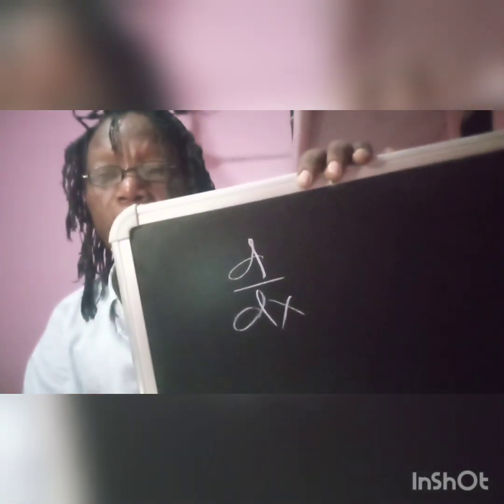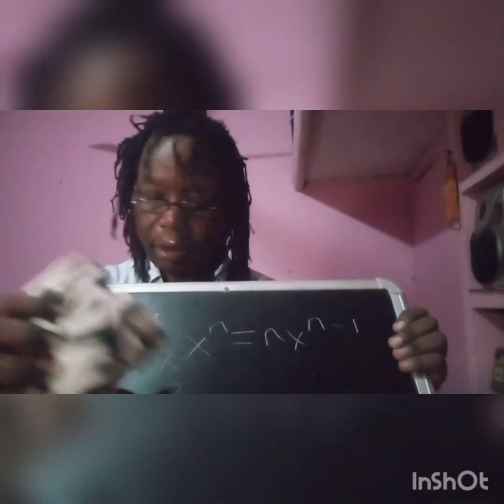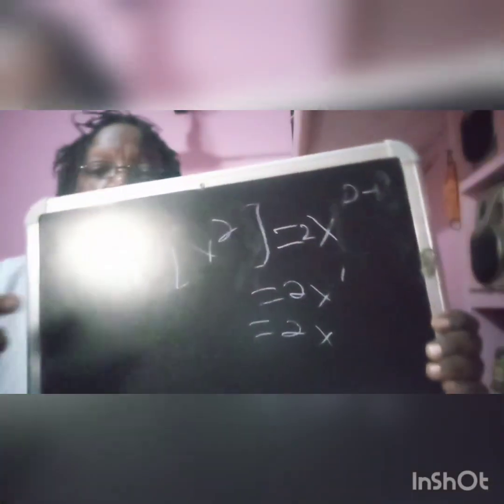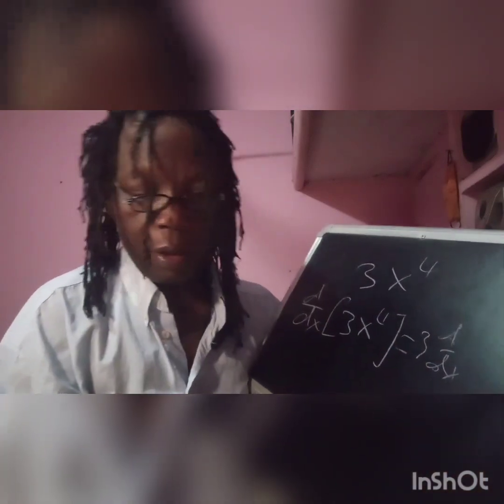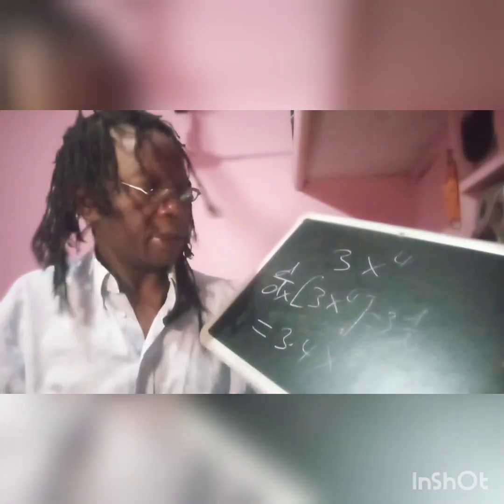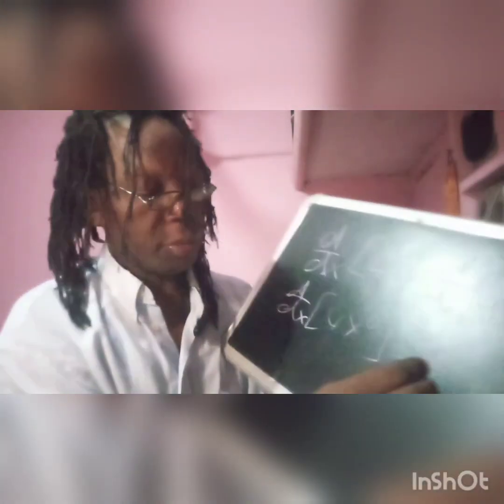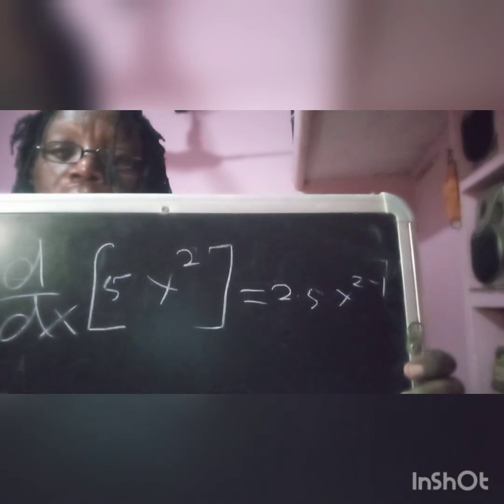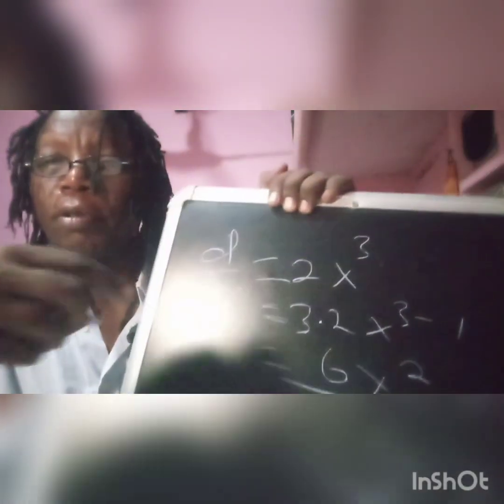Power rule with derivatives in maths||how it works